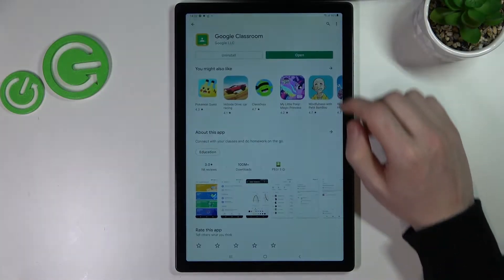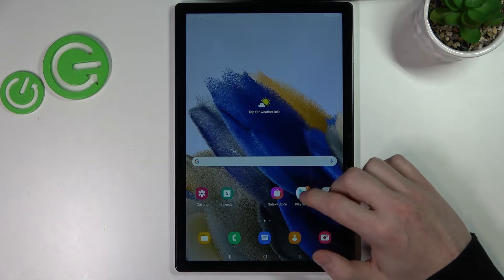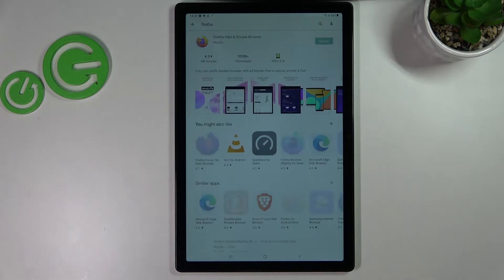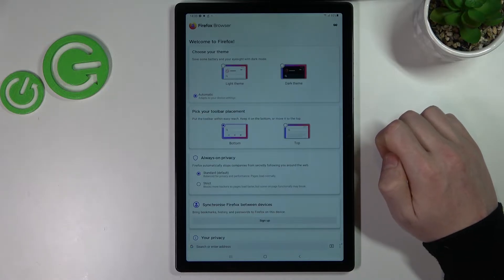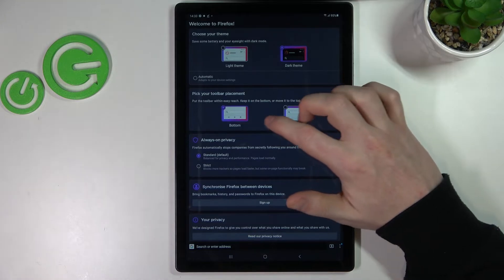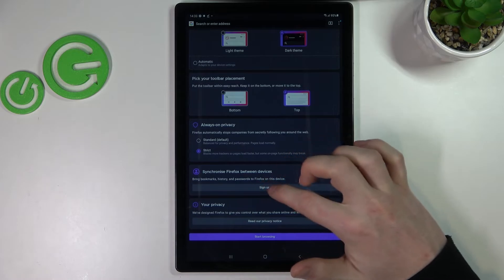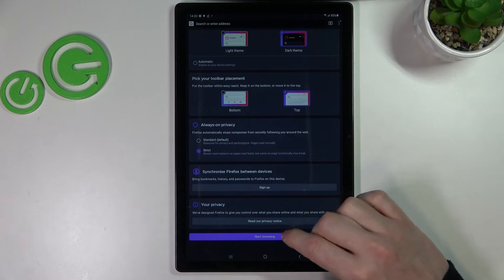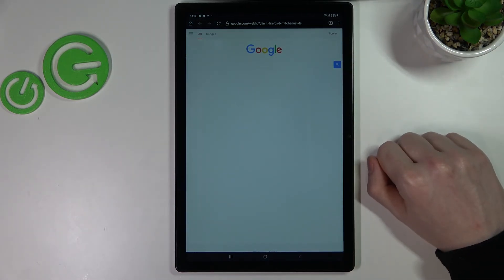Samsung Galaxy Tab A8 2021 - How To Install Firefox Browser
Check more info about Samsung Galaxy Tab A8 2021:
If you want to try new browsers, like Firefox on Samsung Galaxy Tab A8 2021, this video might be essential. Simply follow our step-by-step video tutorial and learn how to download Firefox Browser from google play store for free on Samsung Galaxy Tab A8 2021. The purpose of this video, and any other found on this channel, is to help you find a solution to the problem. Consider subscribing to our channel, liking our video, or leaving us a comment or suggestion if you appreciate the effort that we put into making this, as it greatly helps us with making future guides tailored to your needs. Cheers!

Firefox Browser for Samsung Galaxy Tab A8 2021 ?
How to install firefox on Samsung Galaxy Tab A8 2021 ?
Download Firefox on Samsung Galaxy Tab A8 2021 ?
Setup firefox browser on Samsung Galaxy Tab A8 2021 ?